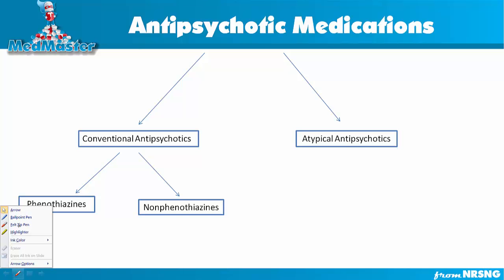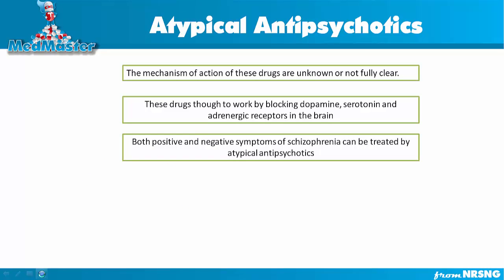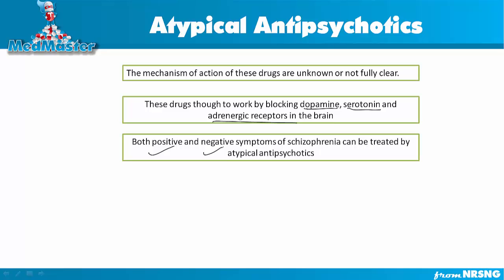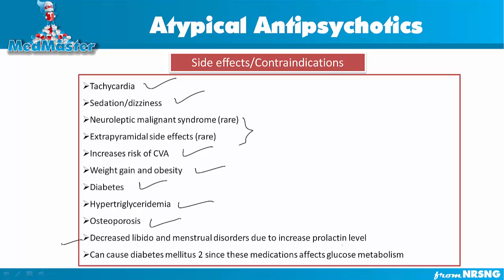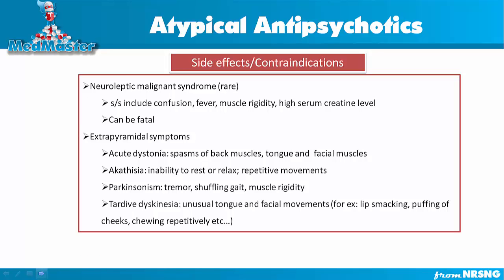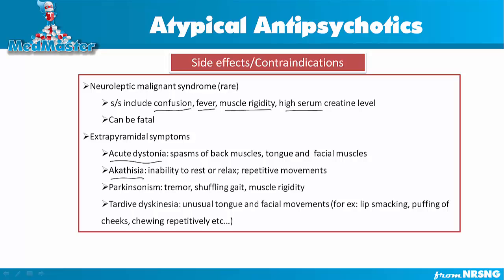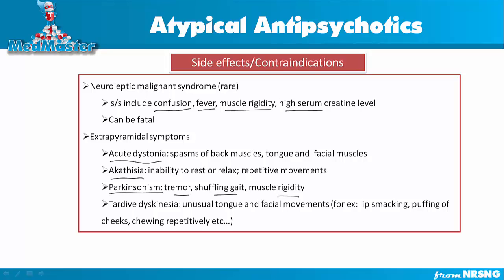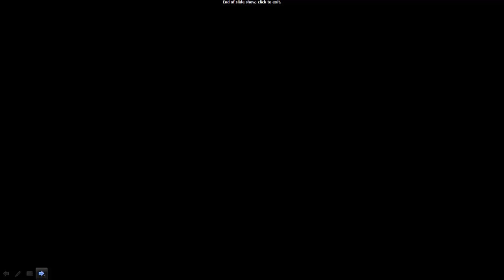NCLEX® Pharmacology Review - Atypical Antipsychotics [MedMaster Course] NURSING.com (NRSNG).com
Ready to demolish nursing pharmacology?  MedMasterCourse.com from NURSING.com (NRSNG) is your one stop shop for nursing pharmacology.

NCLEX® Pharmacology Review